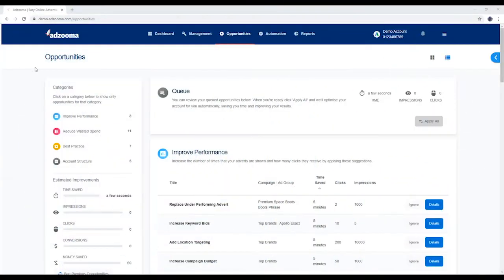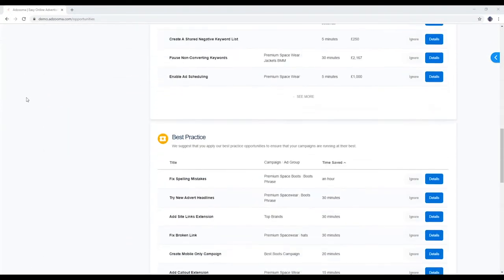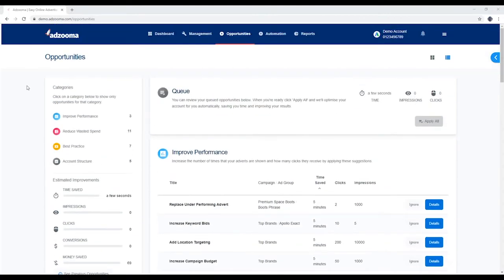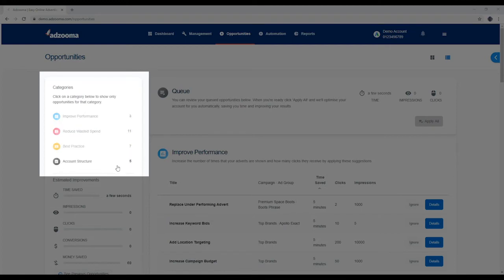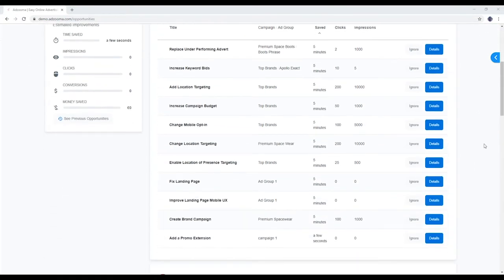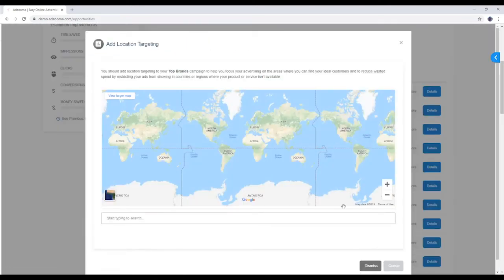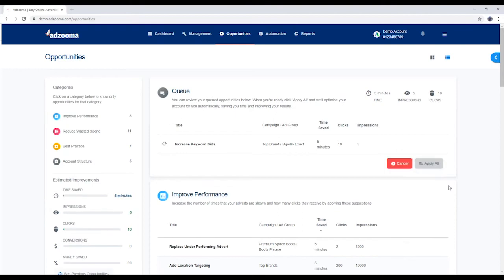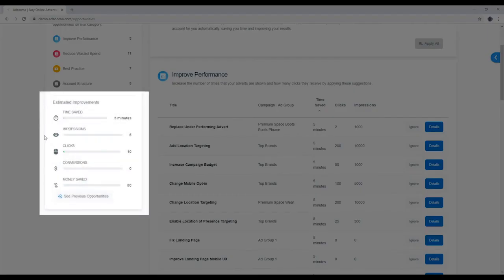Optimise Your Google Ads, Facebook Ads and Microsoft Ads Campaigns with Adzooma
Optimise your Google, Facebook and Microsoft advertising campaigns faster and easier with Adzooma's automated optimisation tool. In this video we'll walk you through getting the most out of our Opportunities Engine, including how to apply suggestions with a few clicks and track your past performance and measure your improvements.

Adzooma is a digital advertising platform that helps you to manage and optimise Google and Facebook Ads faster and gain a competitive advantage.